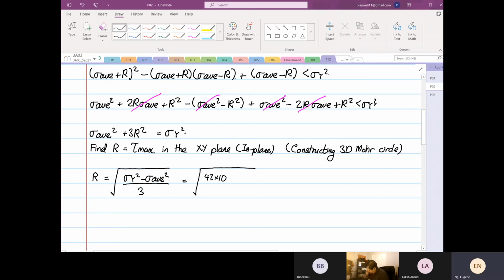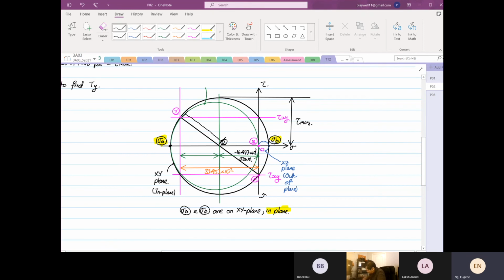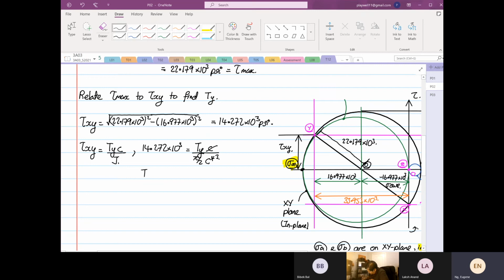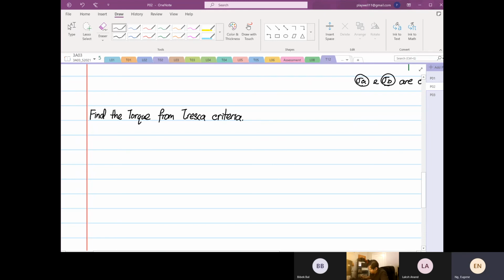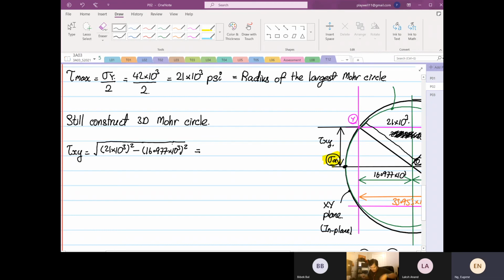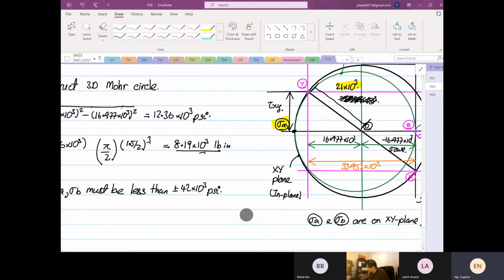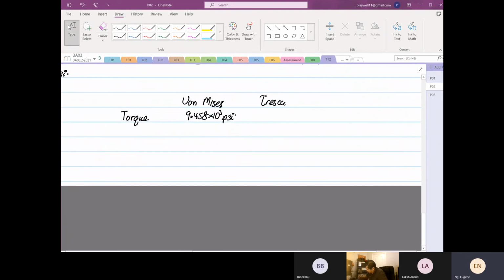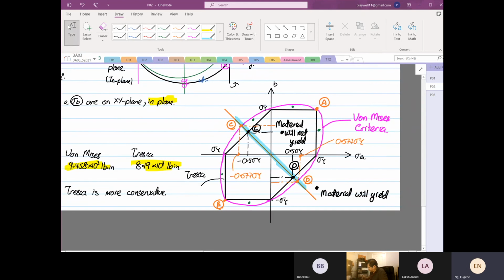T12 Ductile Yield P03